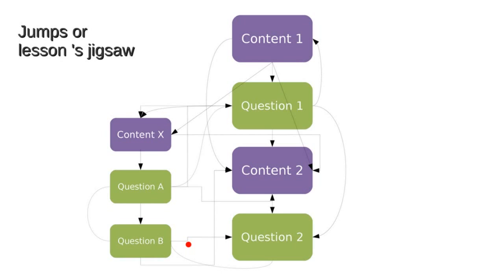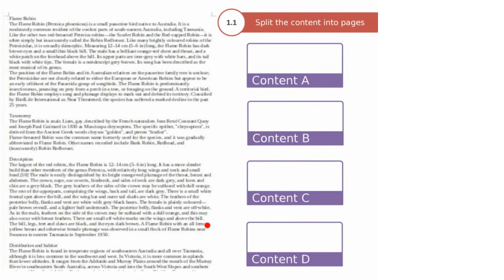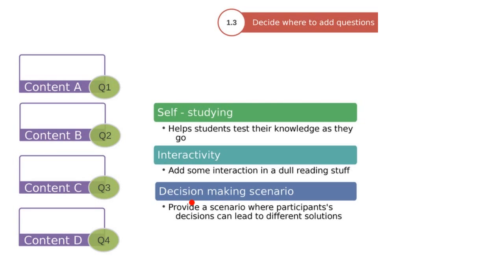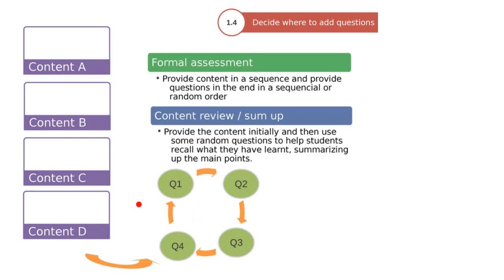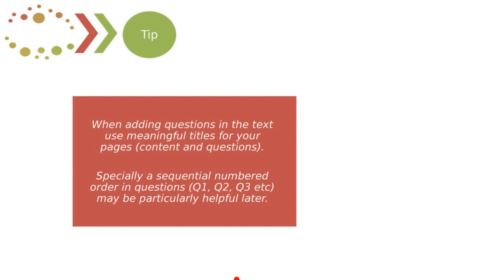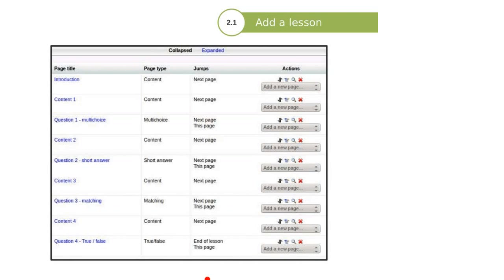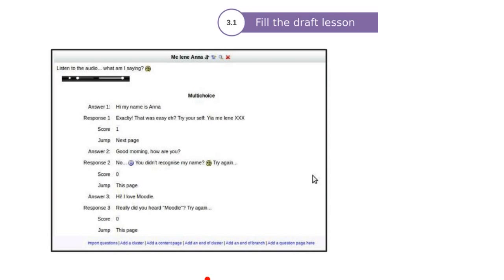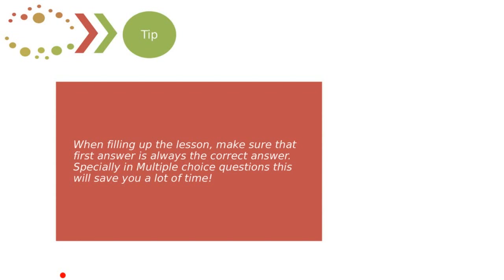Anna Krassa - Do not be afraid of lessons - iMoot 2013